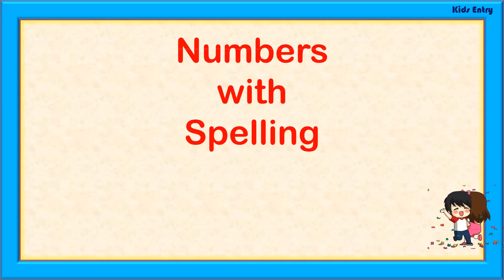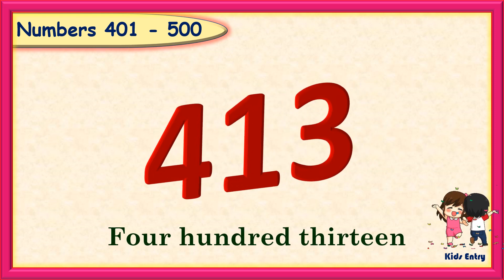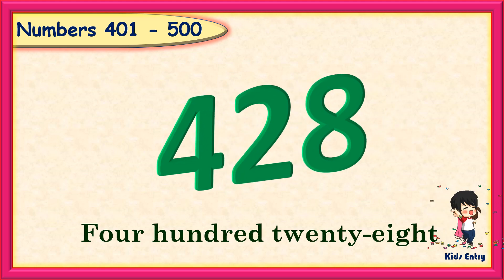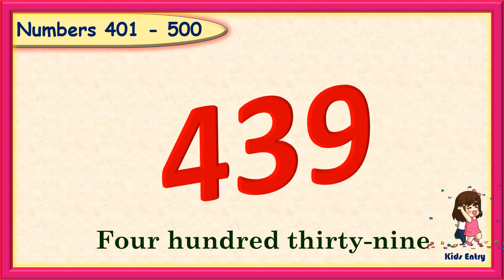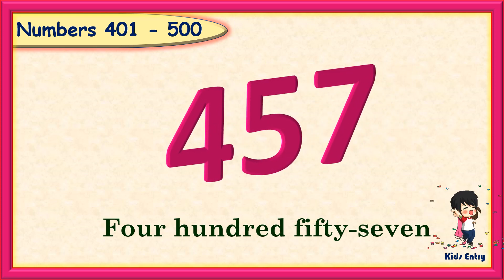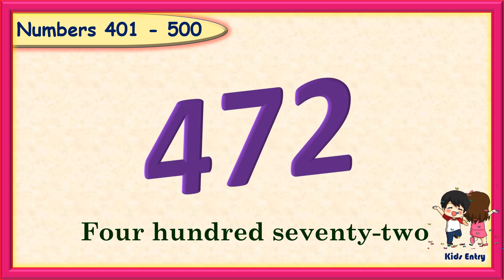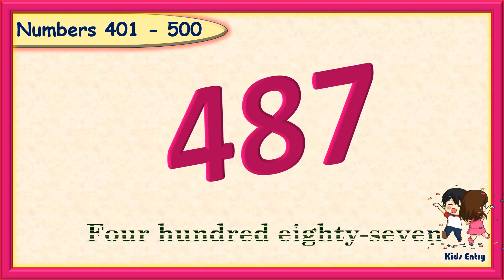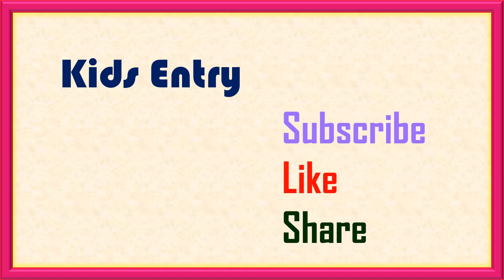Learn Numbers From 401 - 500 With Spelling | Learn Numbers From 401 To 500 |Number Count 401 - 500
Learn Numbers From 401 to 500 with Spelling
Learn Number Counting From 401 to 500